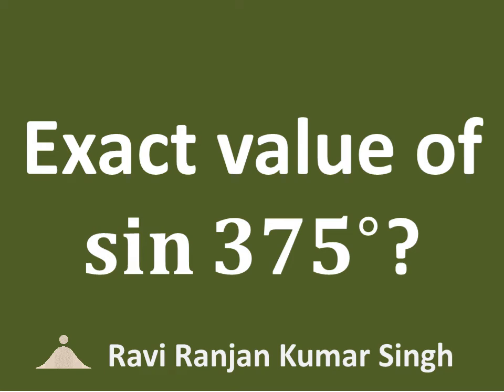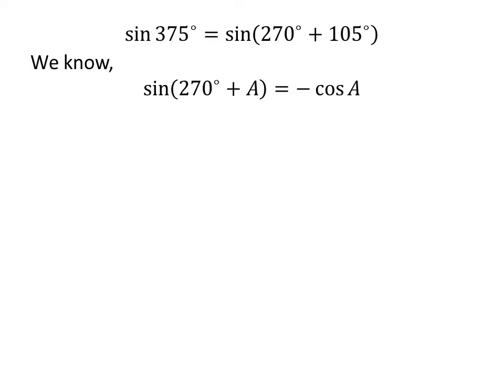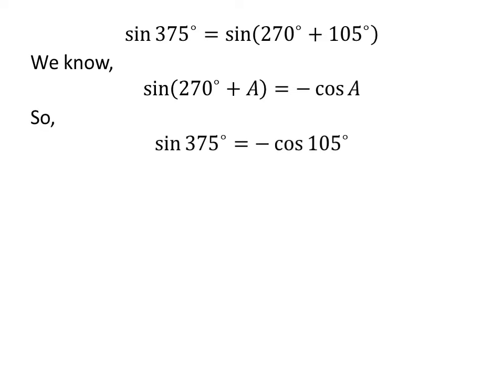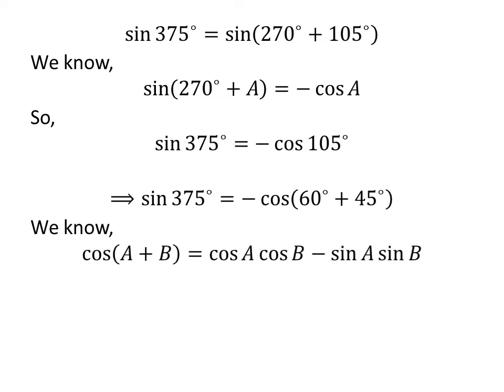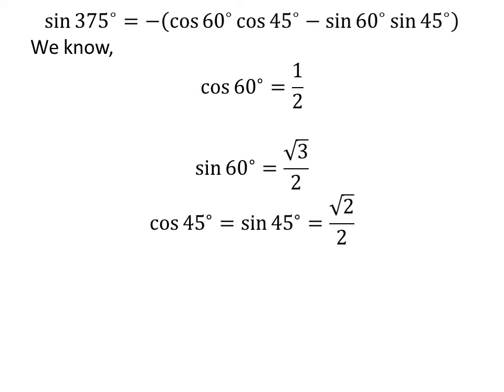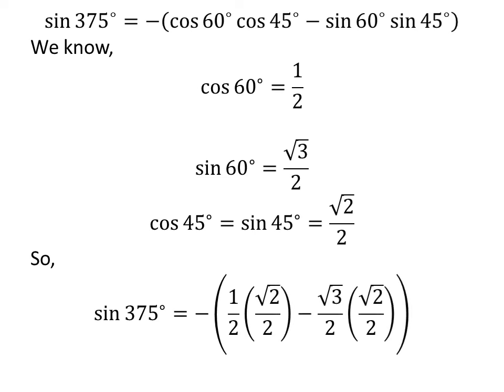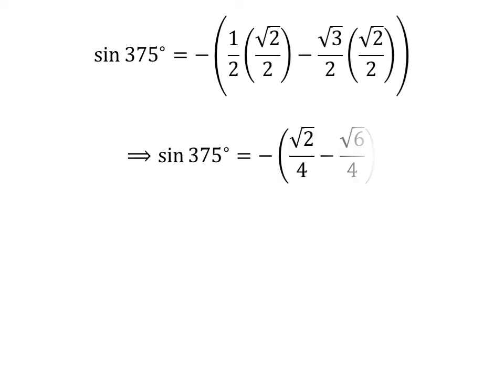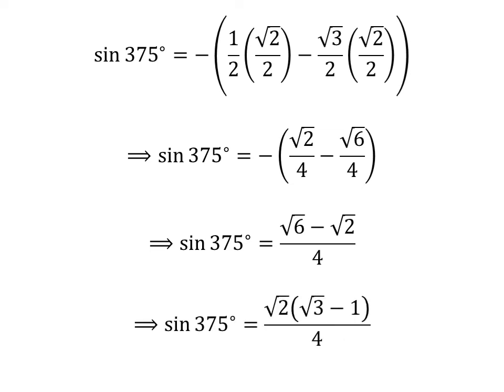sin 375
In this video, we will learn to find the value of sin 375.

The link of the video explaining the proof of the identity sin(270 + x) = - sin x has been given below

Other topics of the video:
Find the exact value of sin 375
What is the exact value of sin 375?